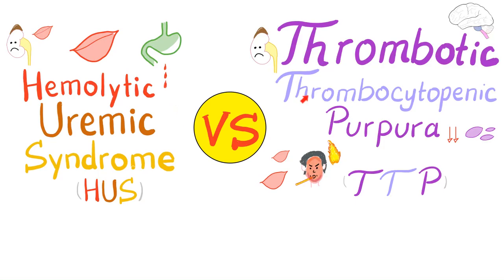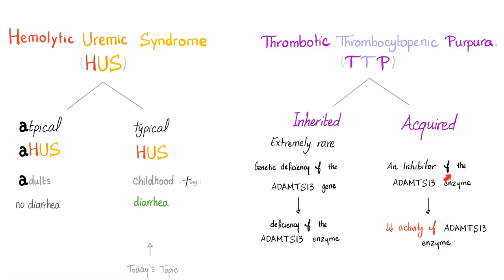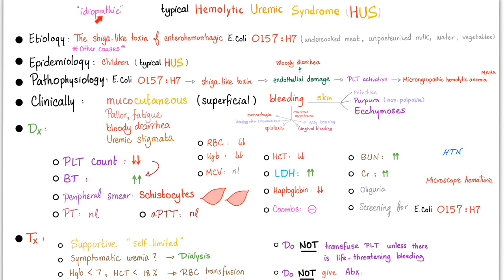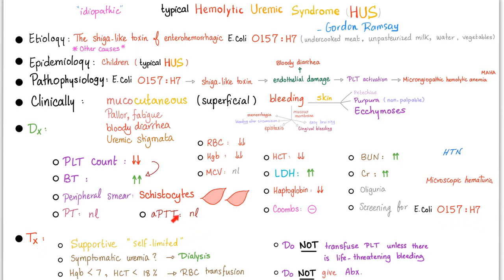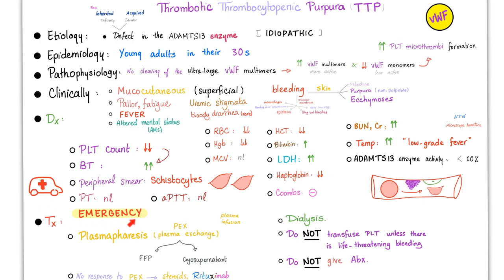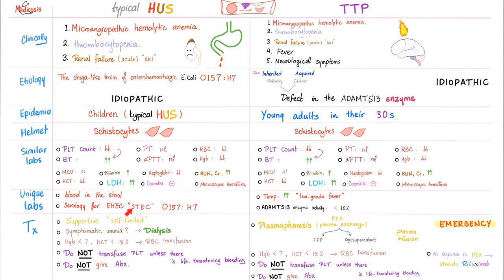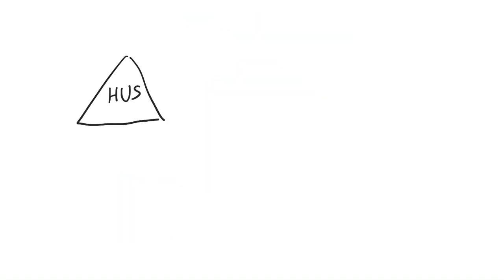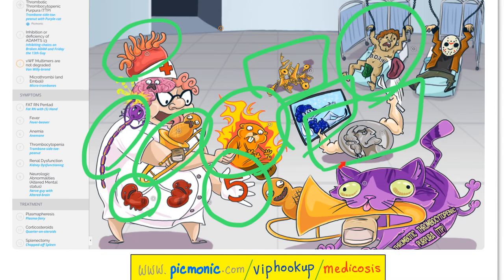Hemolytic Uremic Syndrome (HUS) vs. Thrombotic Thrombocytopenic purpura (TTP)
Hemolytic Uremic Syndrome (HUS) is a triad of microangiopathic hemolytic anemia, thrombocytopenia, and acute renal failure.

Thrombotic thrombocytopenic purpura (TTP) is a pentad of microangiopathic hemolytic anemia, thrombocytopenia, acute renal failure, fever, and neurological abnormalities.

Happy studying!!